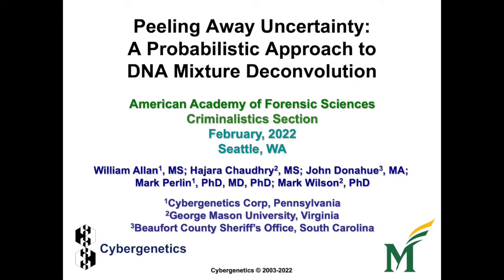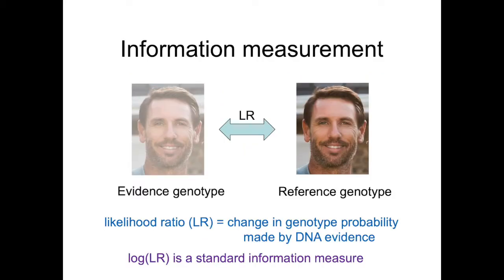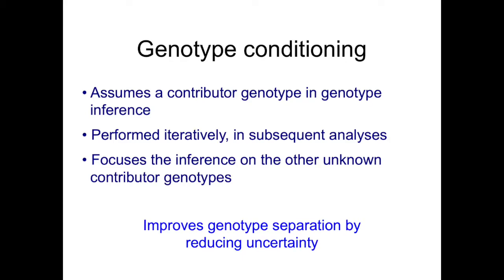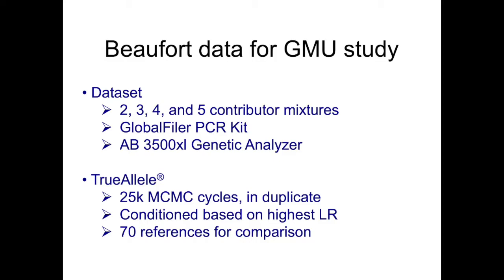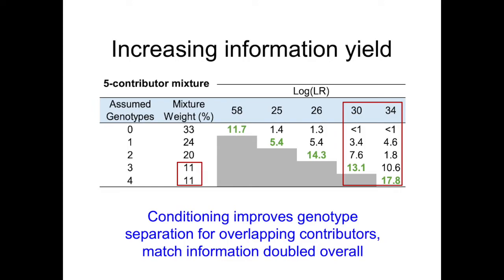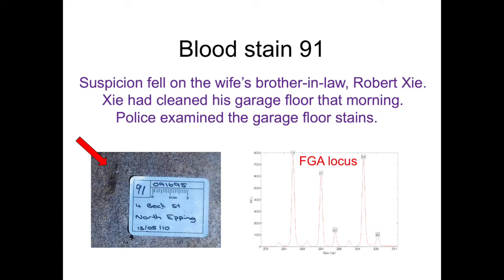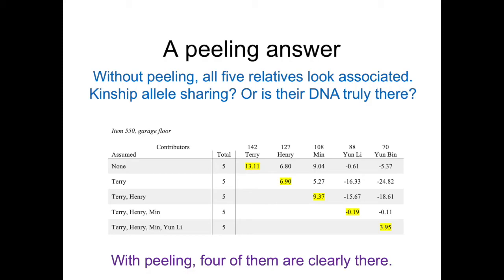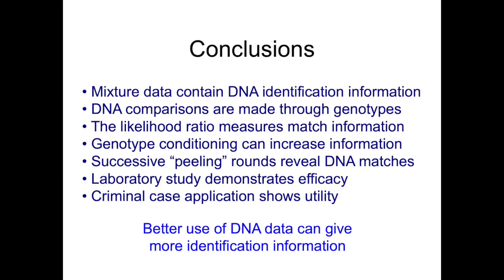Peeling away uncertainty: a probabilistic approach to DNA mixture deconvolution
W. Allan, H. Chaudhry, J. Donahue, M. W. Perlin, M. Wilson, "Peeling away uncertainty: a probabilistic approach to DNA mixture deconvolution", American Academy of Forensic Sciences 74th Annual Scientific Conference, Seattle, WA, 25-Feb-2022.

After attending this presentation, attendees will understand how genotype conditioning improves DNA mixture separation, decreases genotype uncertainty, and increases DNA match information.

This presentation impacts the forensic science community by describing how the genotype conditioning method increases the identification information that can be obtained from complex DNA mixtures.

Complex mixtures contain DNA from multiple contributors in differing amounts. Unlike older manual methods, probabilistic genotyping (PG) can use all of the peak data to separate the DNA contributors out of these mixtures into their component genotypes. Once the genotypes are inferred, they are compared to reference genotypes (relative to population allele frequencies) to calculate likelihood ratio (LR) match statistics. These statistics can be inclusionary or exclusionary.

Genotype comparison LR values scale with inferred genotype certainty, where more definite genotypes show higher probability allele pair possibilities. More definite genotypes lead to larger (i.e., more informative) match statistics, whether inclusionary or exclusionary.

Uncertainty in the inferred genotypes – seen as a diffuse allele pair probability distribution – reduces this match information. Genotype uncertainty can be due to incomplete separation of the DNA contributors, low DNA amounts, or biological relatedness between contributors. More genotype uncertainty leads to less LR information. Therefore, identification information can be increased by reducing genotype uncertainty. Genotype conditioning, or ‘peeling’, assumes a statistically established contributor genotype in genotype inference. This conditioning ‘locks down’ a contributor genotype, focusing the inference on the other unknown contributor genotypes. Conditioning can improve the genotype mixture separation, reducing uncertainty in the other genotypes, and increasing match information.

This study demonstrates the utility of genotype conditioning using the TrueAllele® PG system. Mixture samples (genotypes and their amounts) were randomly designed. Two, three, four and five DNA contributors were examined. Initial computer processing established the most informative DNA contributors. Subsequent computer runs used these statistically established genotypes to reduce uncertainty in the remaining unknown genotypes. Multiple rounds of processing ‘peeled away’ the unknown contributor genotypes until one remained. Assuming all contributor genotypes as known gave highly accurate contributor mixture weights.

Inferred genotypes were compared with 70 references to calculate LR match statistics. The log(LR) information increased linearly with contributor DNA amount, until reaching a maximal information plateau for major contributors. Genotype conditioning improved separation for overlapping contributors, overall doubling their match information. For example, a five-contributor mixture contained two 11% components. Initially, the LRs for these overlapping contributors were in the thousands. Peeling these contributors away from the major contributors increased their LR values into the billions, while peeling the contributors away from each other increased the LRs to almost a quintillion.

An adjudicated quintuple homicide case demonstrated how genotype conditioning works to support criminal justice. Prosecutors used a probative five-person mixture sample, taken from a spot of blood on a garage floor, to establish victim family members’ presence at a suspect’s home. The forensic question was to determine which family members left their DNA in the blood spot. While initial computer results were informative, more analysis could be done.

Through multiple rounds of genotype conditioning, TrueAllele separated the garage floor mixture into component family member genotypes. Peeling away DNA contributors statistically showed the presence of both parents, their children, and another relative. Conditioning also showed that another family member, whose DNA was not in the evidence, was statistically excluded from the mixture. While family allele sharing had initially indicated an inclusionary match statistic, genotype peeling factored away genotypes of relatives to show her DNA was not in the mixture.

This presentation demonstrates both the laboratory and real-world utility of genotype conditioning, and how the method reduces DNA mixture uncertainty by increasing information.